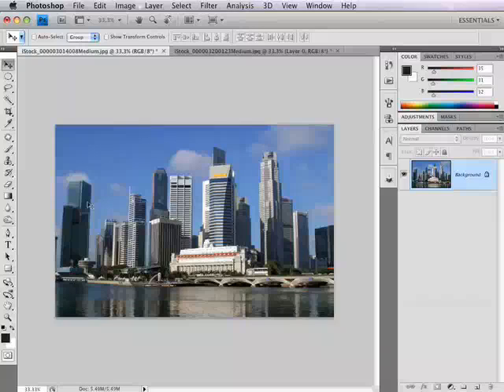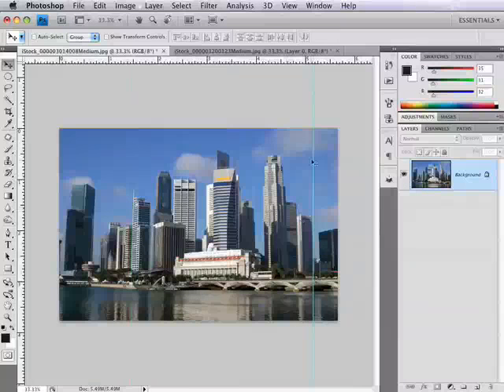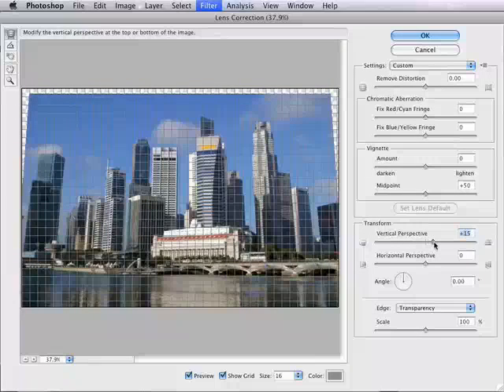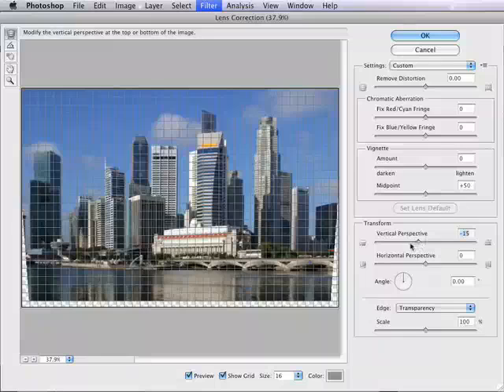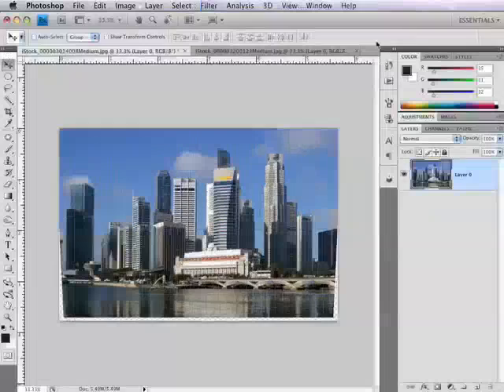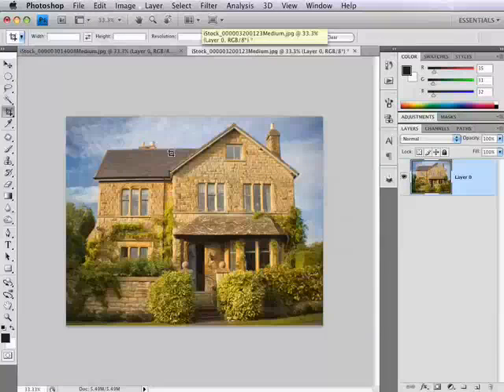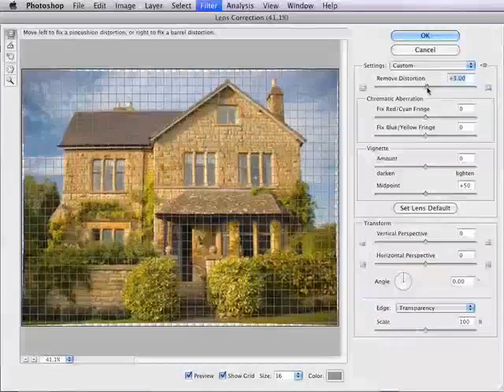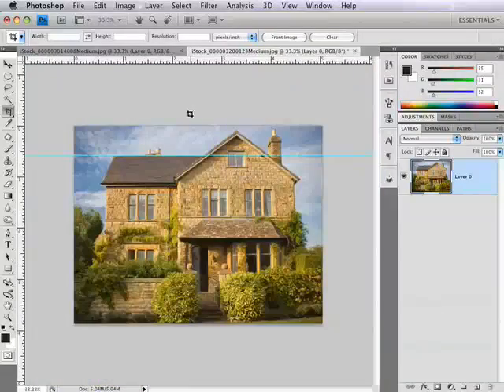57 Removing Distortion from Wide Angle Photos